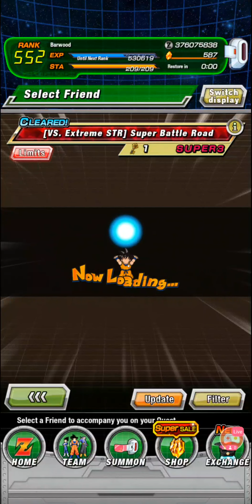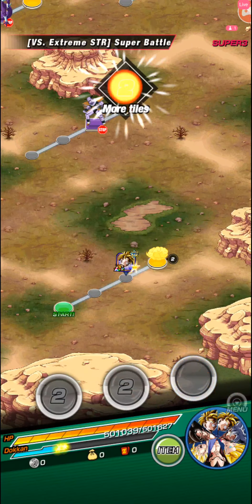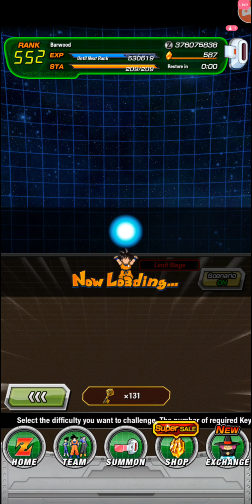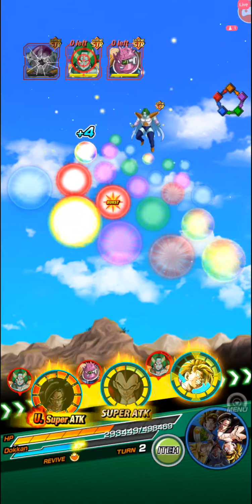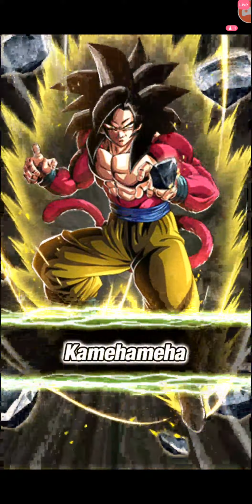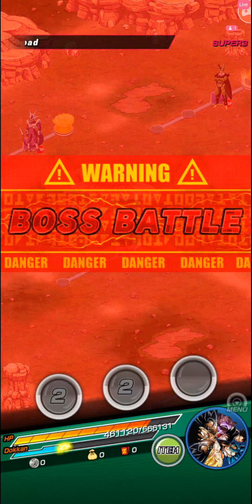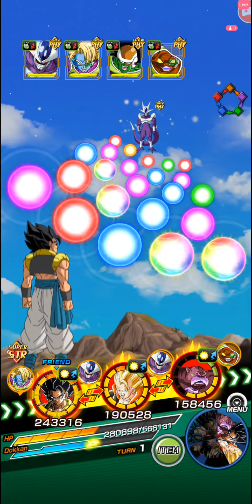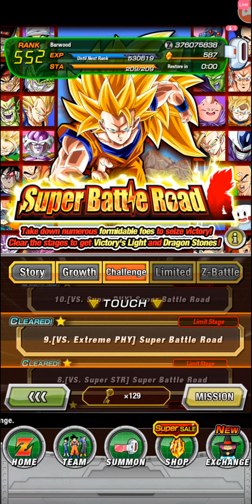Completing the set! Super Battle Road stages! Super Type edition part 2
Completing the set of 5 of the original type Super Battle Road stages using super units. This time we've used AGL and STR!

What teams/units have you used that helped you out in this event?